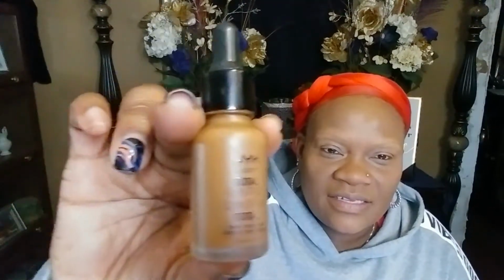Workout Makeup (1) | Makeup Tutorial | Let's Chat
Today Let's Chat about Workout Makeup  i.e. preparing our look for the gym.  It is a simple, fresh look providing some even coverage neutral lip color & eyeliner.  I used NYX as my facial coverage, Morphe for my lip coverage and NYX as my eyeliner.  And to complete the look I used Morphe  Mattifying Setting Spray.
It is that time of year where we begin to shed some pounds before it's time to shed the layers of clothing.  So Let's Chat about it but more importantly let's do it for our health & wellness. Thank you for stopping by my channel enjoy & keep watching for more material...